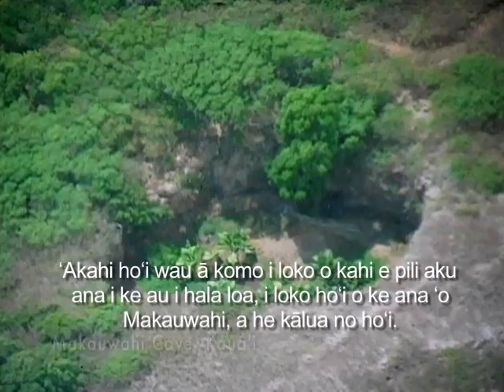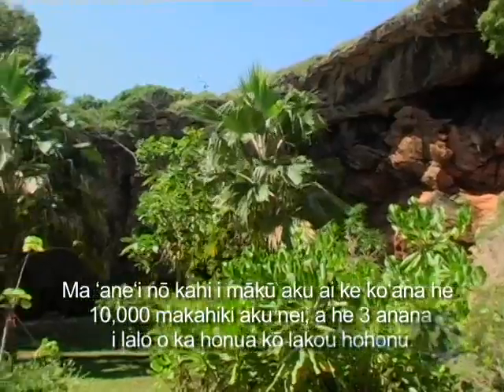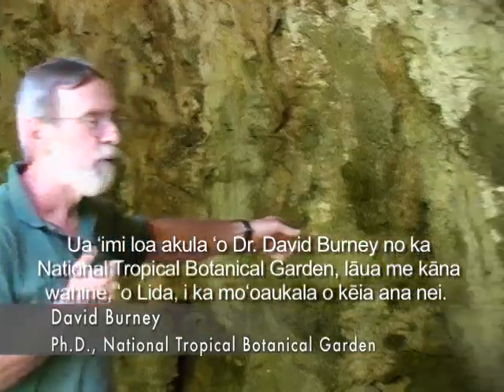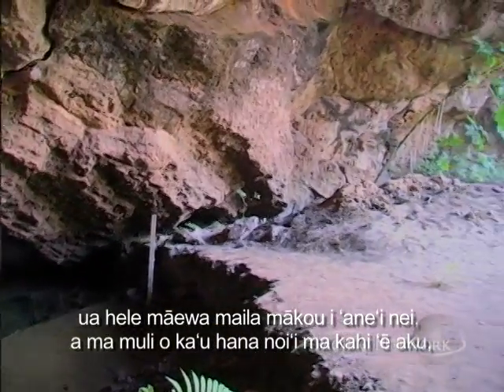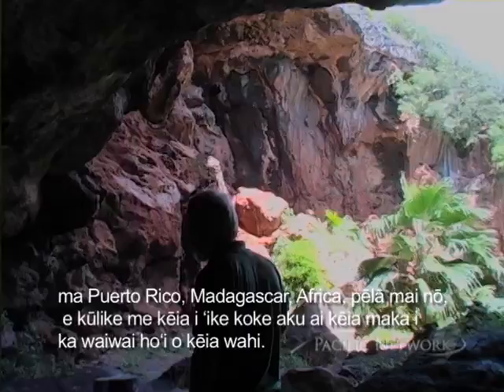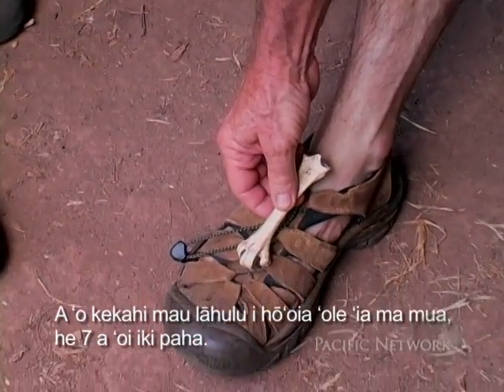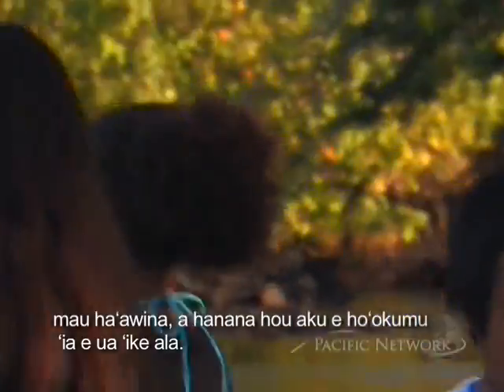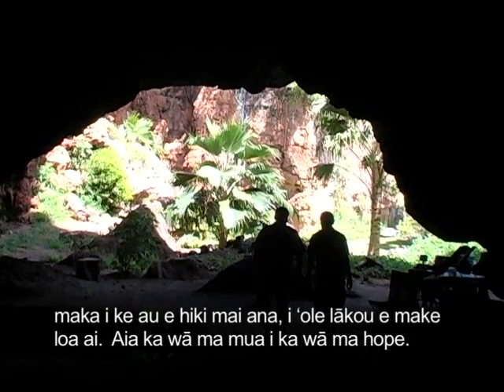Makauwahi Caves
The Maukawahi Cave system on Kauai, serves as a rich portal of time and history